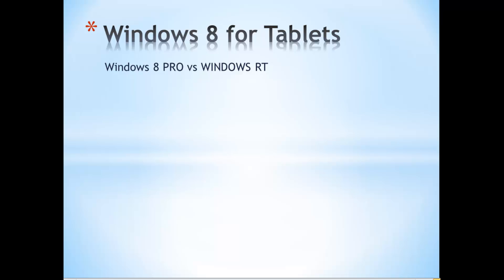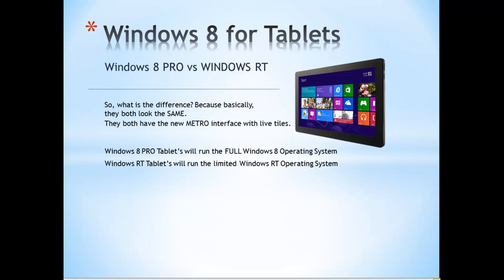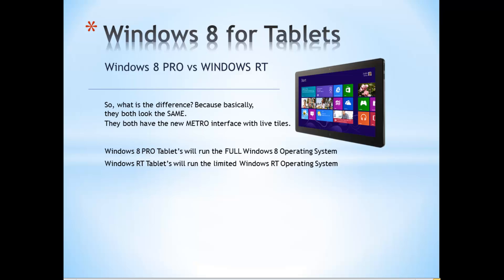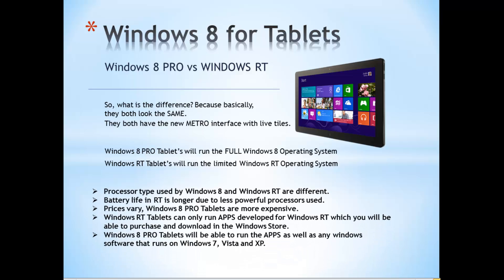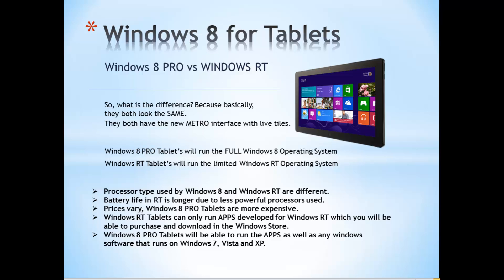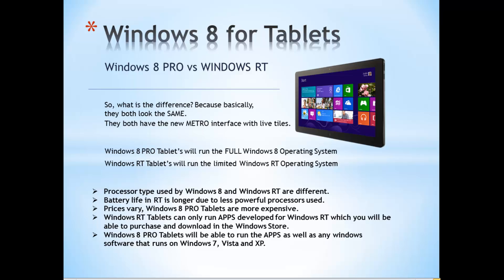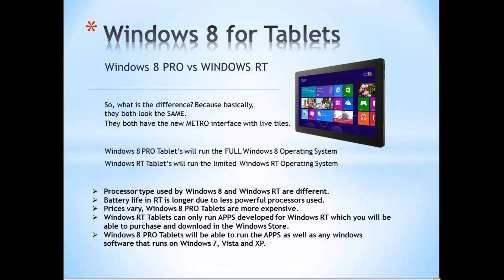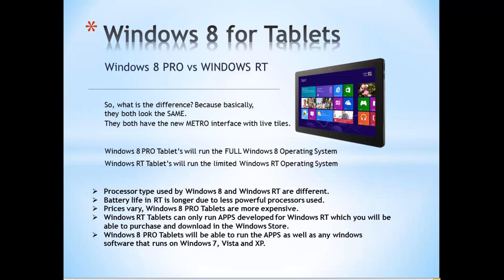Windows 8 PRO Tablets vs Windows RT Tablets Review: What's the difference?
In this video we will review the FOUR major differences between the Windows 8 PRO Tablets and Windows RT Tablets. They both run different versions of the Windows 8 OS, and have some MAJOR differences.

The differences can be categoarized in FOUR SECTIONS:

1 - PROCESSOR TYPE
2 - BATTERY LIFE
3 - PRICING
4 - Operating System Capabilities